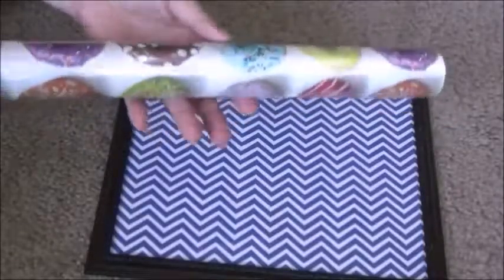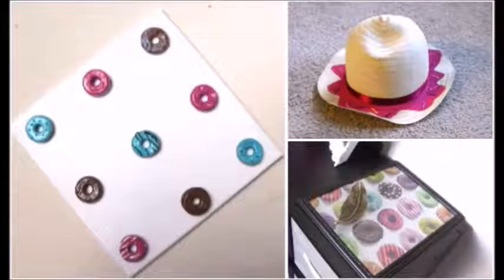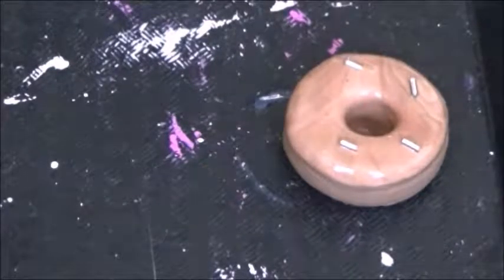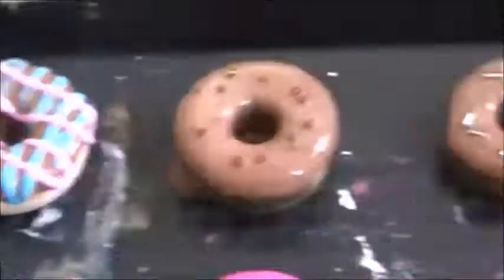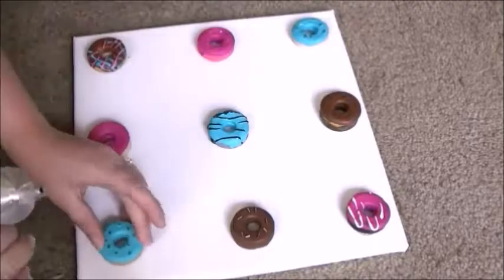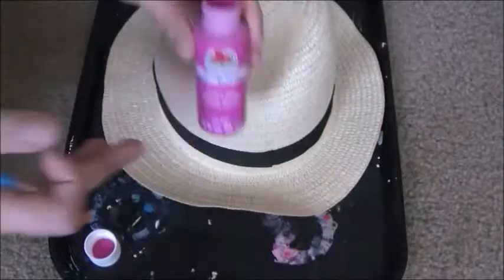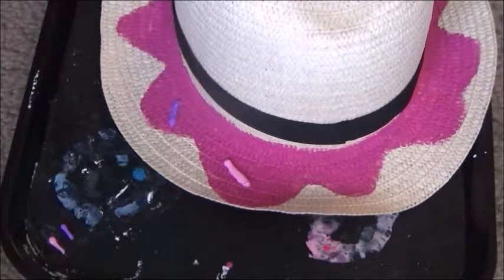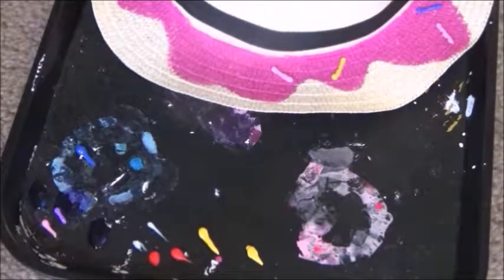DIY Doughnut Crafts | 2016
Hello Snowflakes, today we are making some cute doughnut crafts. They are simple & easy!

Use Snowprincesscrafts On Twitter to send me your craft photos!
*Follow Snowprincess Crafts:
Jinx’s (my cat) Twitter: @theCatDiaries1
*Commonly Asked Questions
Age: 21
Camera: Sony Handy-cam
Editing Software: Movie Maker
Why Snowprinces Crafts: My name is Tuawana which means Snowprincess.
Please keep unkind words to yourself. I review all of my comments before they get posted. Any negative comments get reported as spam. FTC- I do not get paid for reviewing or unboxing this product by the products companies and all my opinions of this product are strictly my own.